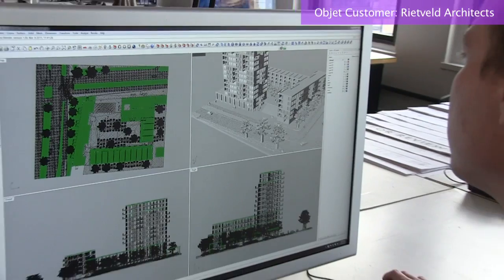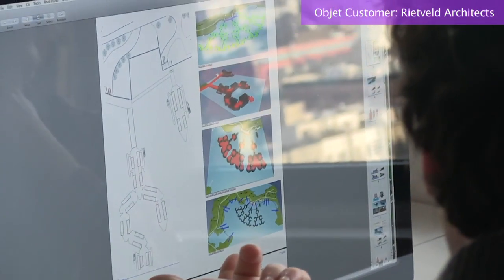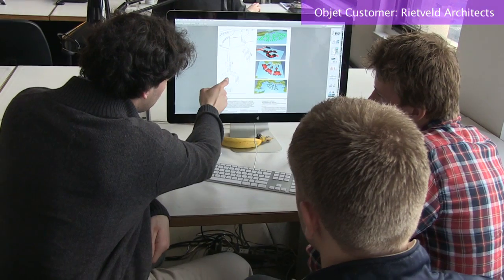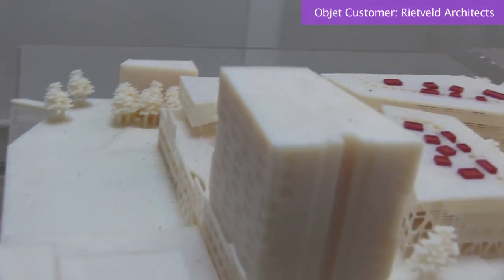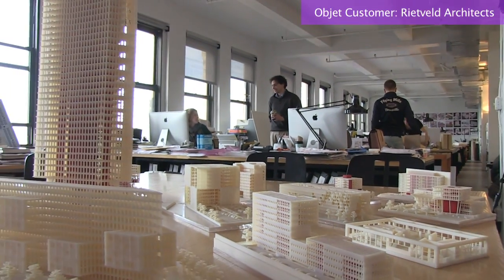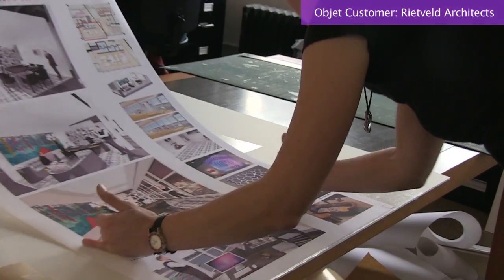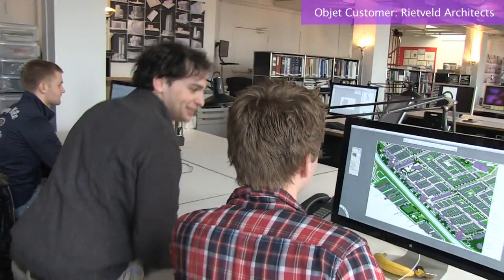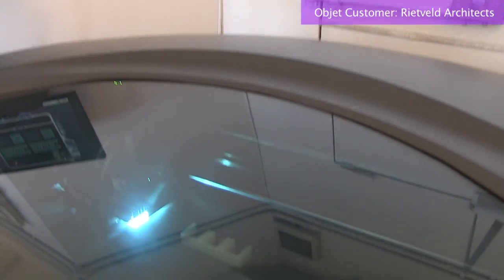3D Printer a Game Changer for Architecture Design | Rietveld & Objet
Piet Meijs, Senior Associate from Rietveld Architects in NY talks about 3D printing and the architectural industry. He demonstrates how the Objet 3D Printer helps the firm drastically improve its architectural model production, communicate with clients and secure more projects